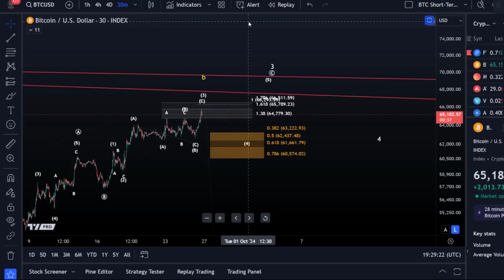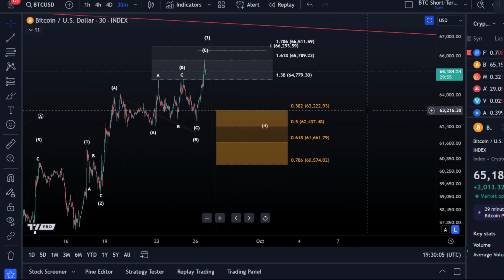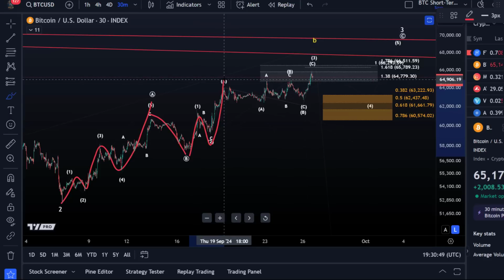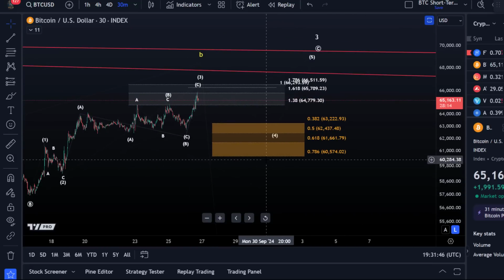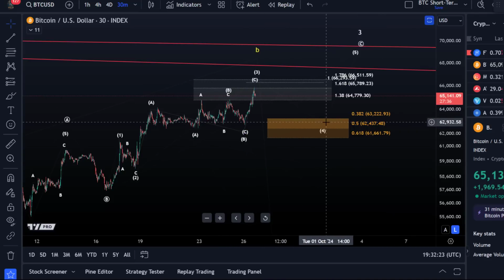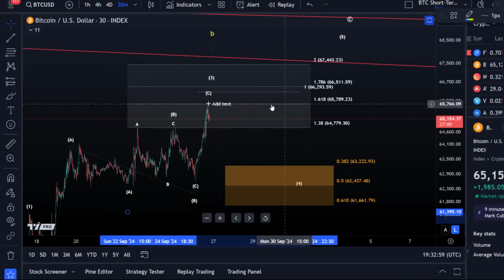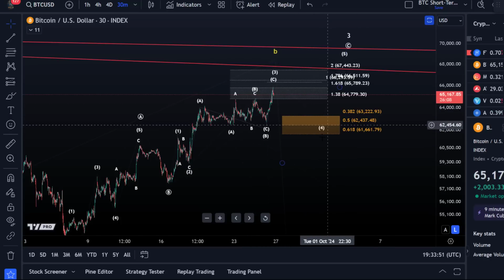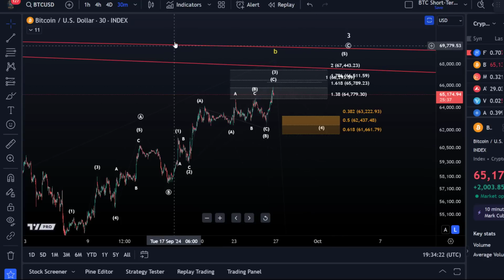Bitcoin Price Elliott Wave Price Update: Understanding the Bullish and Bearish BTC Scenarios